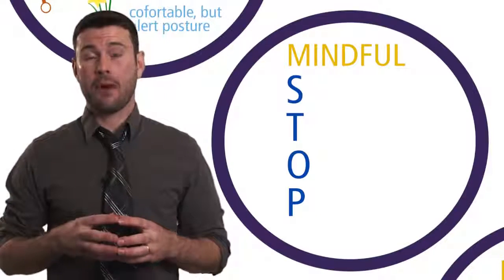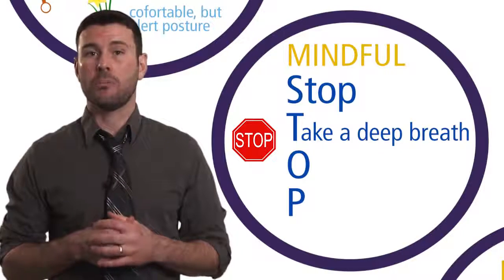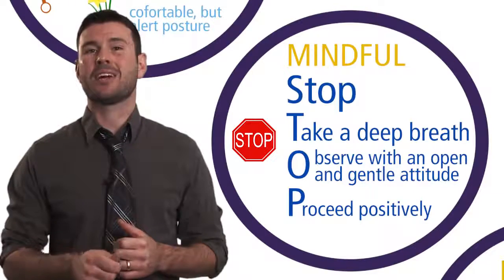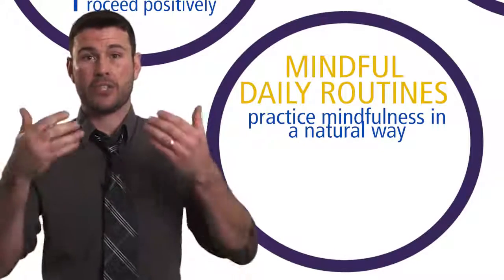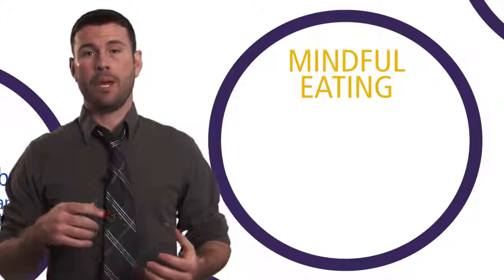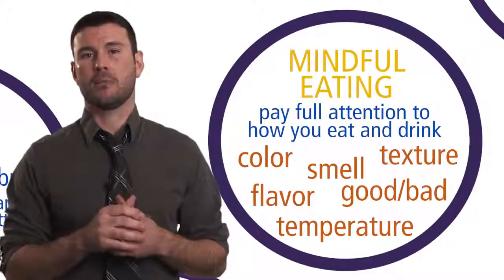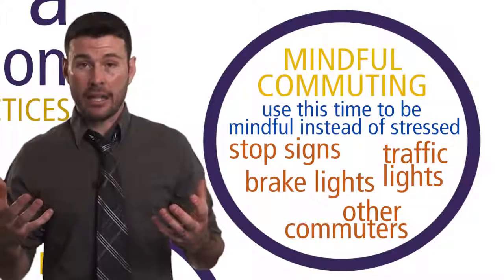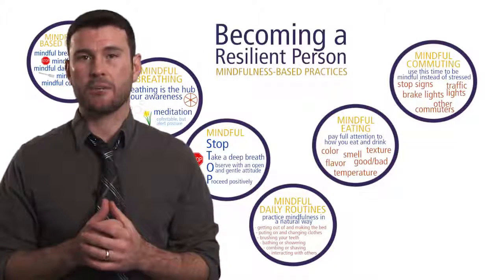Week 3 Video 4